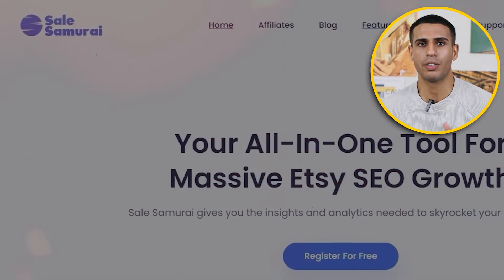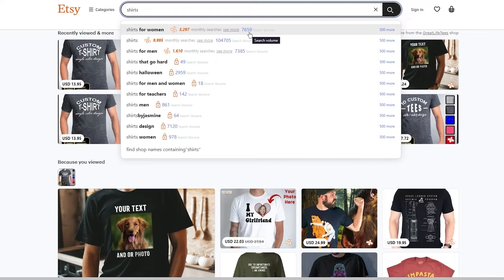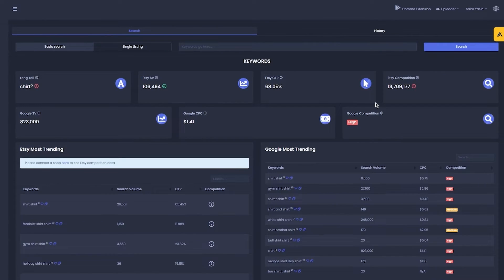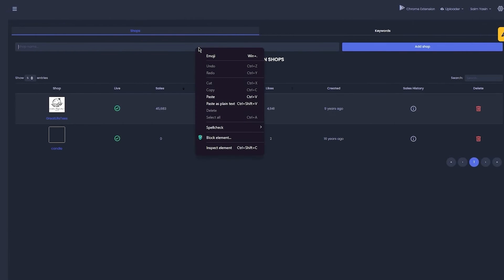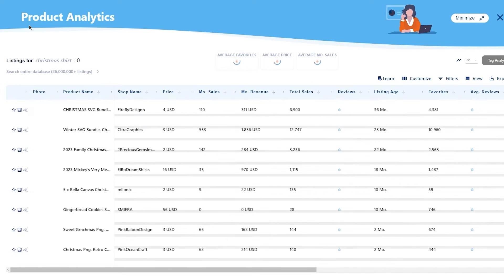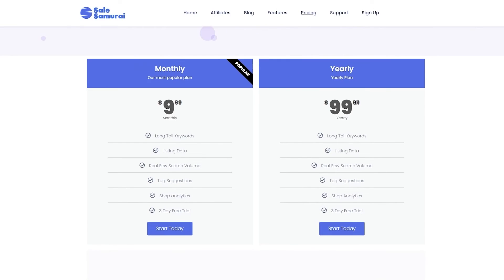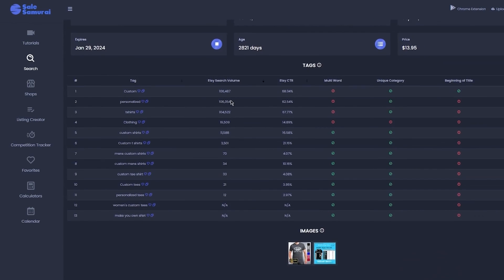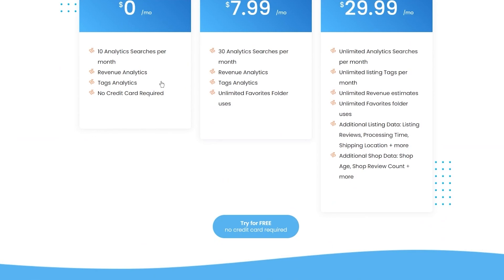Sale Samurai vs Everbee - Which is Best for Etsy Keyword Research?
In this video i will let you know everything you need about sale samurai and everbee – both are chrome extensions for etsy. These 2 software are really useful and reliable tools for those who want to improve their listings on etsy, and want to rank high. This video will be a close comparison about the features as well as the pricing of the 2 programs.  So which tool is best for you? I will review both Everbee and Sales Samurai and tell you my preference.

Kind regards,